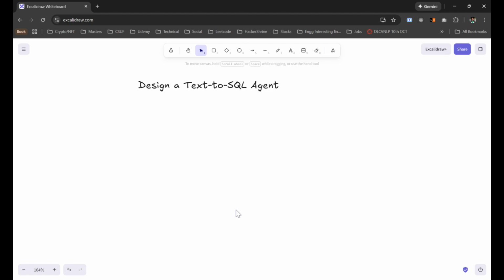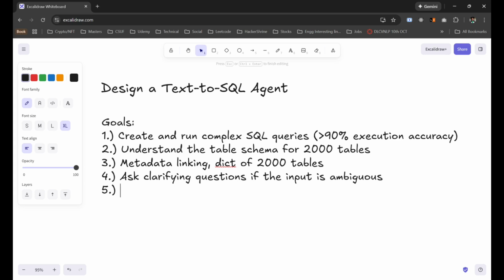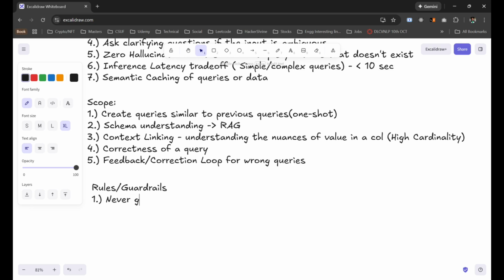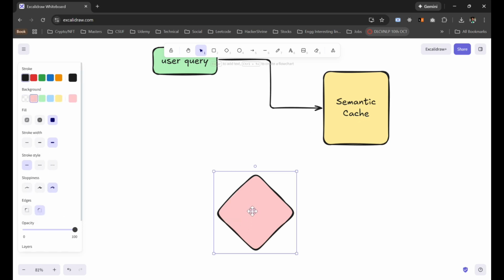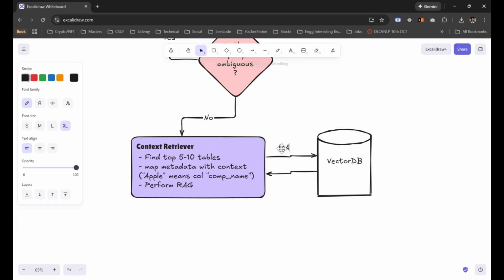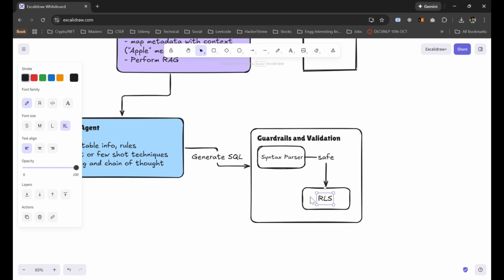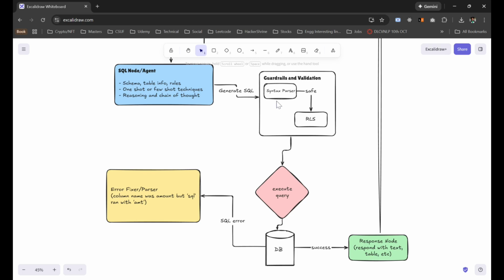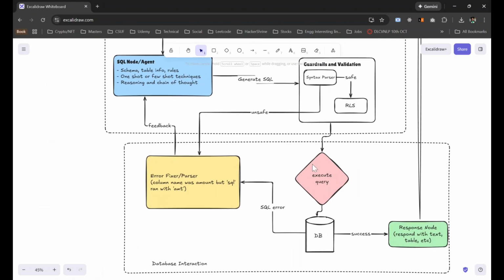Design a Text-to-SQL Agent | Applied AI System Design